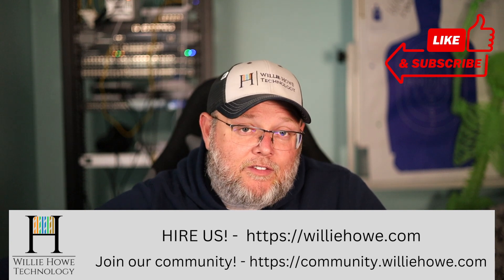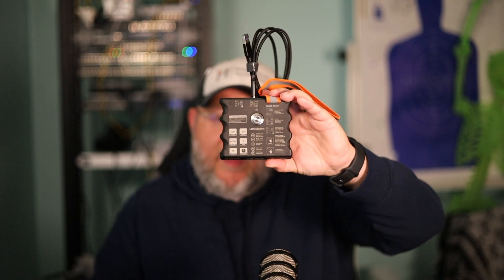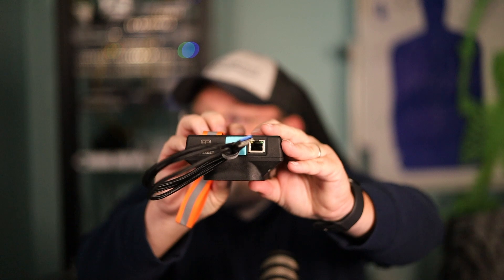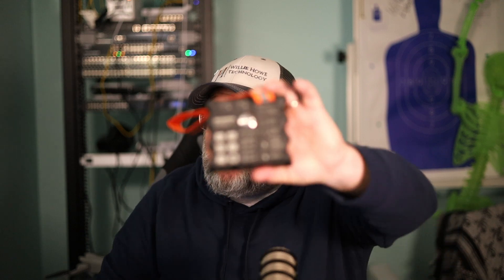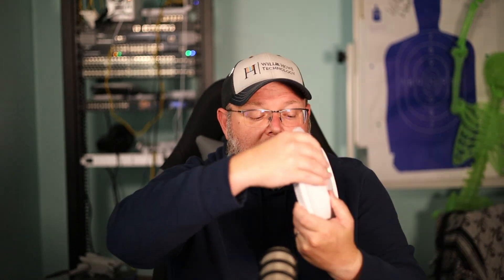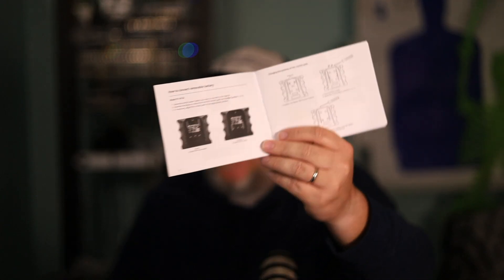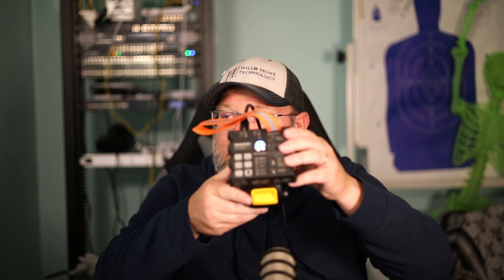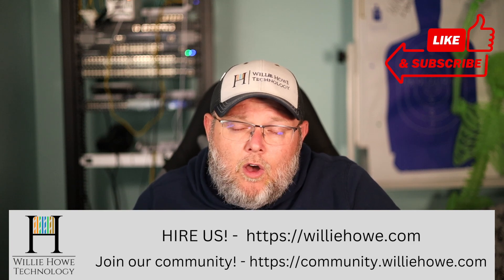2 5Gb battery powered PoE injector - iBLOCK by Proxeet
Proxeet has a new iBLOCK battery powered PoE injector. Equipped with a 2.5Gb Ethernet port and a USB C Ethernet Bridge -- it's ready for you to throw in your bag and carry it everywhere! Batteries sold separately!